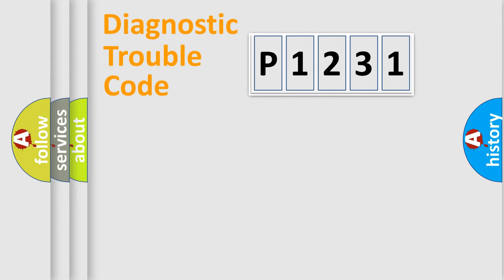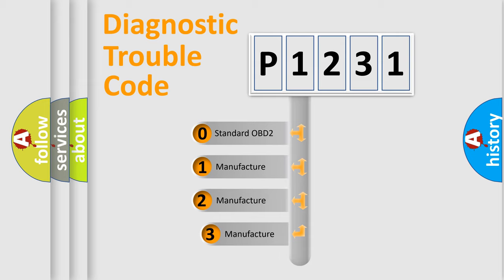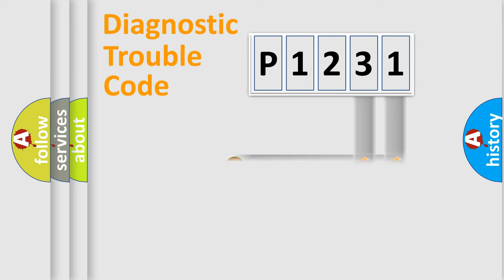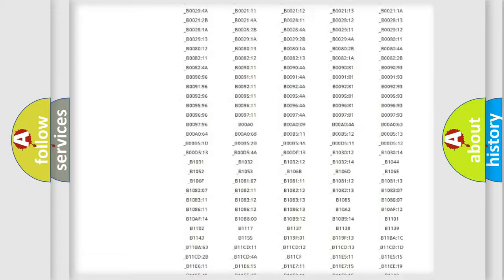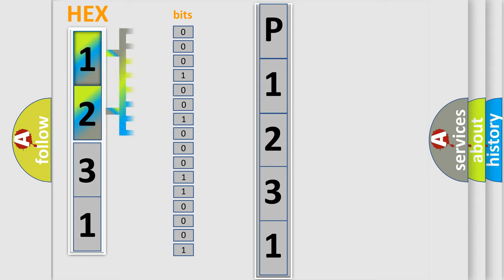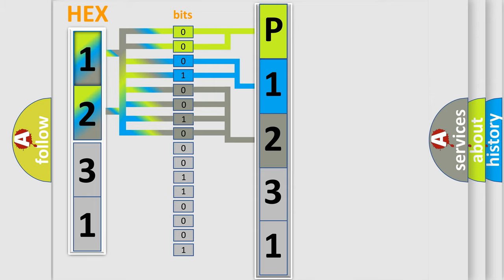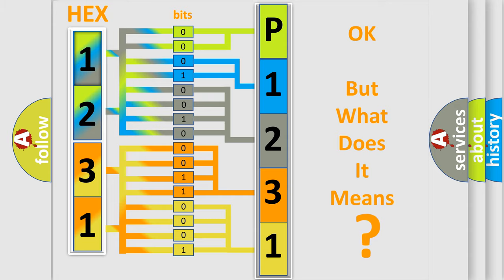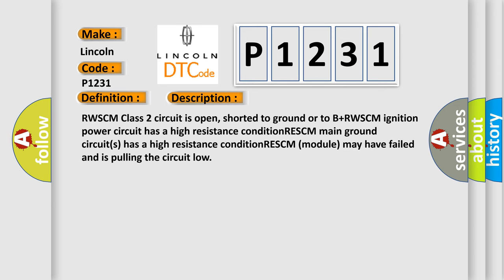DTC Lincoln P1231 Short Explanation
Contents:
0:21 Basic DTC analysis according to OBD2 protocol standard.
1:48 Insight into programming
2:58 A diagnostically understandable description of the Diagnostic Trouble Code
3:05 Basic error definition

Make:
Lincoln
Code:
P1231
Definition:
No Communication With Rear Wheel Steering Control Module
Cause: